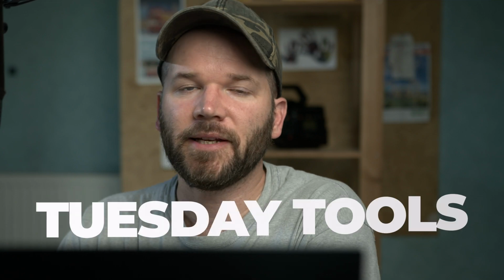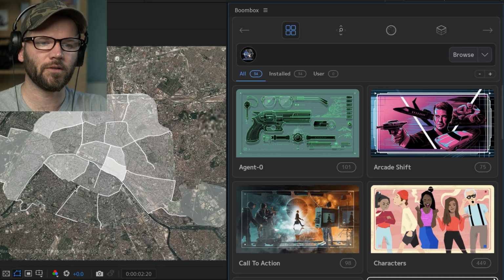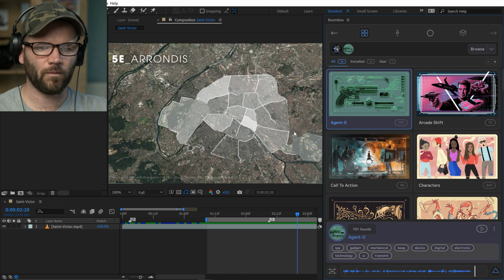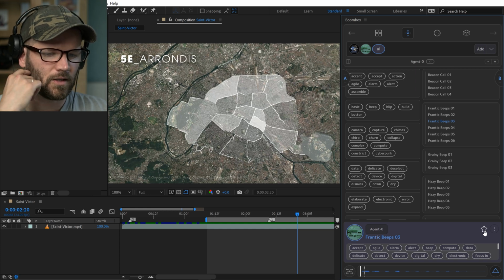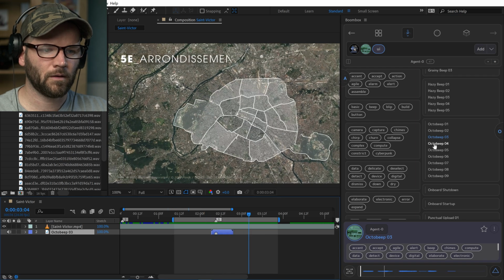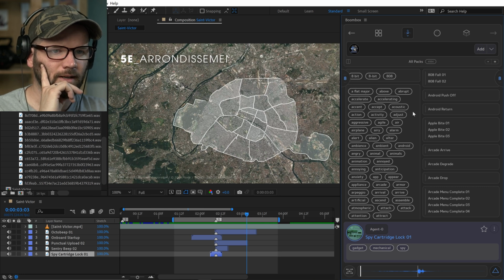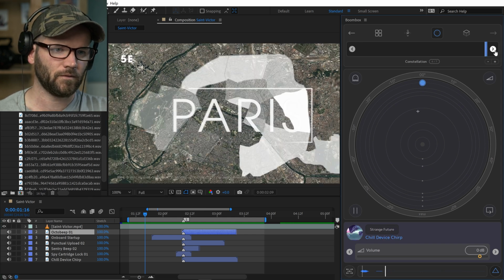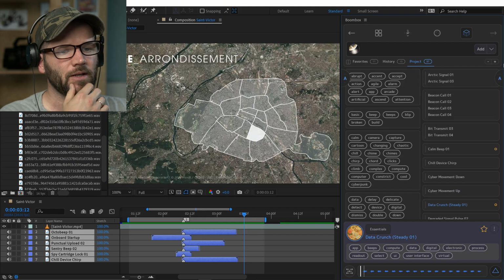BOOMBOX 🎵SFX Library for Adobe After Effects from Mt. Mograph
Boombox is another amazing tool from Mt. Mograph that allows you to access high quality SFX directly in Adobe After Effects and Premiere Pro.

0:00 Intro
0:45 The Project
1:05 User Interface
2:27 Searching for SFX
4:00 Adding SFX via the Cue Point
6:33 Mixing with Constellation
8:16 Favorites, History and Downloads

The Observer

🎥MY GEAR—

CAMERAS—
Blackmagic Pocket 6k
Blackmagic Ursa Mini Pro 4.6k G2
Canon 7D MII
Sony RX100

LIGHTS—
Aputure Light Storm LS C120D II
Aputure Amaran AL-MX Pocket LED

MICROPHONES
Deity S-Mic 2
Deity Wireless Lavalier
Blue Yeti

MEDIA CARDS/STORAGE
Angelbird Match Pack - Blackmagic Pocket Cinema 6k
Angelbird Match Pack - Blackmagic Pocket Cinema 4k
Angelbird Match Pack - Ursa Mini Pro 4.6k G2